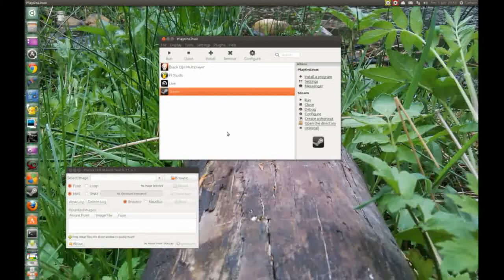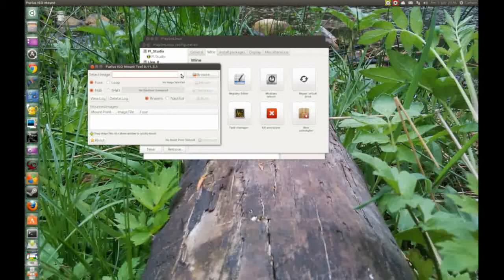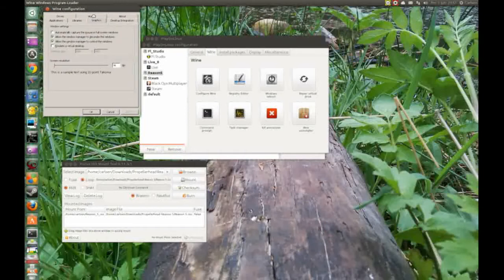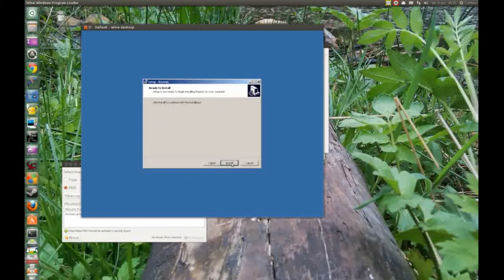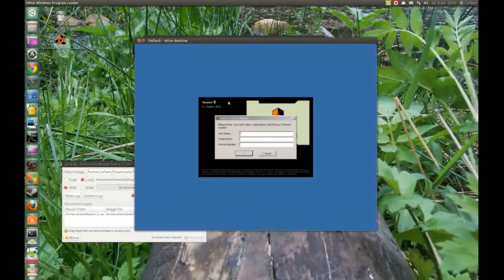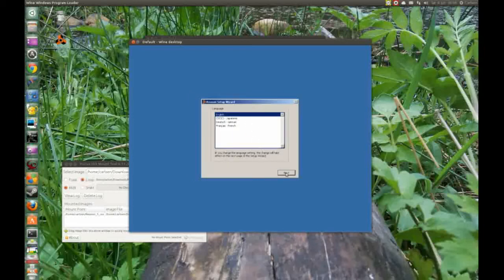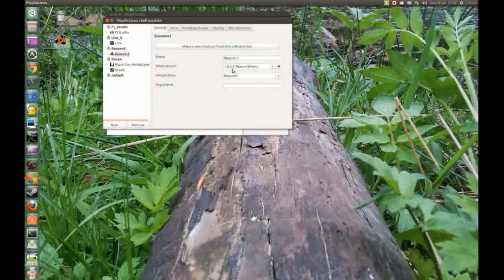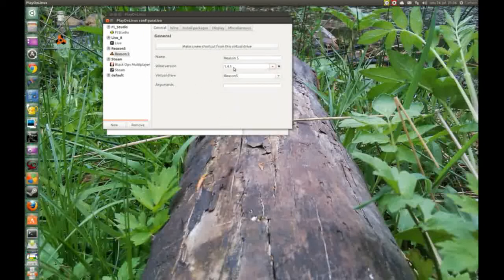How to install Reason 5 on Ubuntu with Wine ( Menu works fine)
How to install Reason 5 on Linux with Wine and Reason 5 menu works fine.